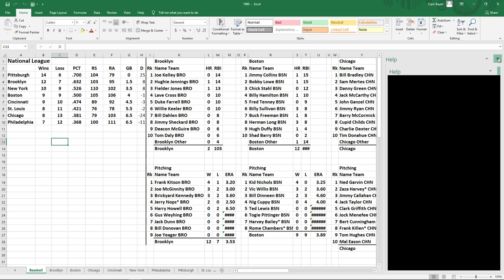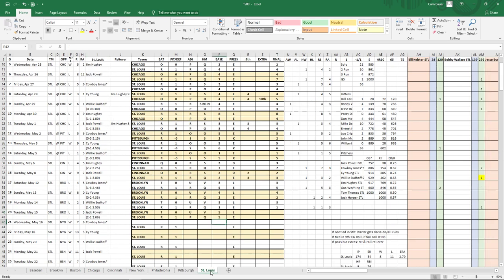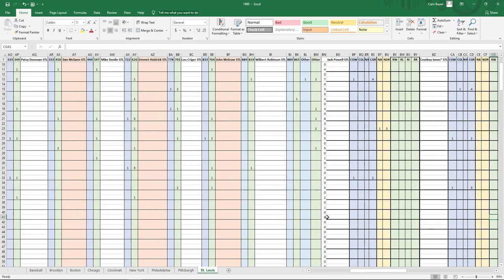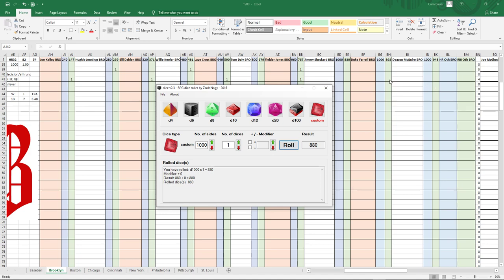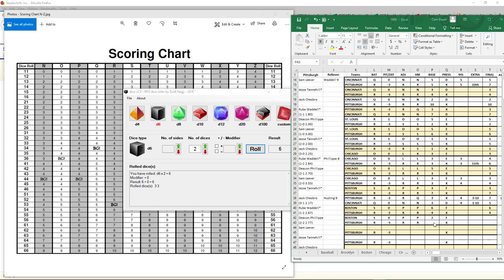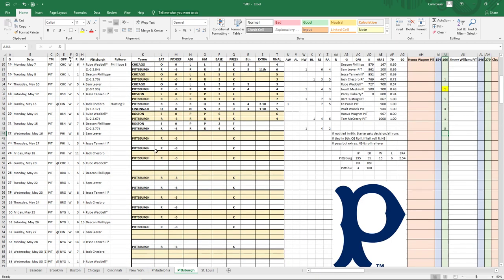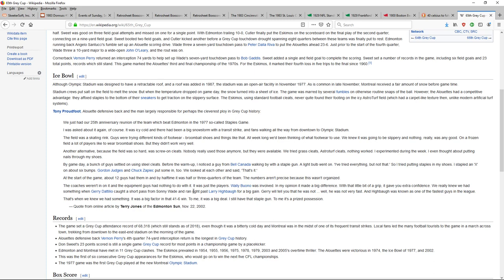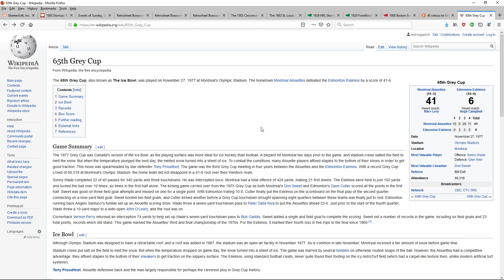This Day in Baseball: May 15, 1900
Here are the Options as I see them with sports replays.

-You can do little projects
-You can do seasons

If you choose seasons, then you can
-Play all the games and that takes a VERY long time
-Auto play, which means you are not connected with your replay. Your season was completed as you took a nap.

Or you can play a quick game. The replay is yours. You watch seasons and standings unfold quickly before your eyes. However, you want some meat on the bones, you don't want just scores and standings. You want stats. Batting stats. Pitching Stats.

We will play two games using the Excellent Ultra Quick Baseball and describe my pitching mechanic to get PItching and Batting stats into the Game. Feel free to utilize my methods if you want to zoom through baseball games and watch seasons unfold and your own Baseball History Develop while at the same time accumulate both Pitching and Batting stats.